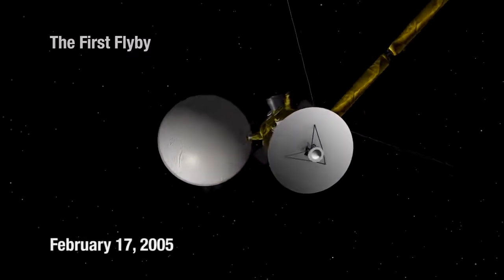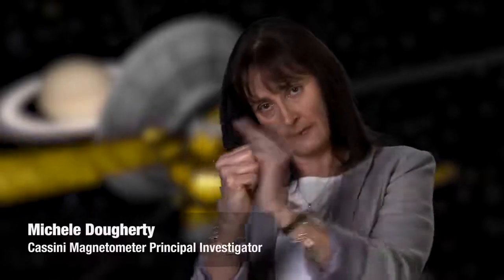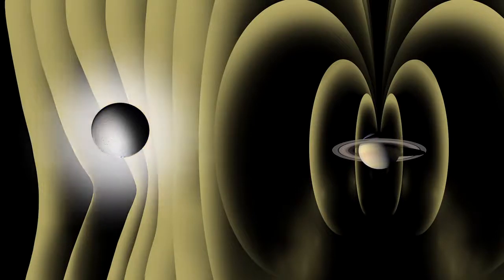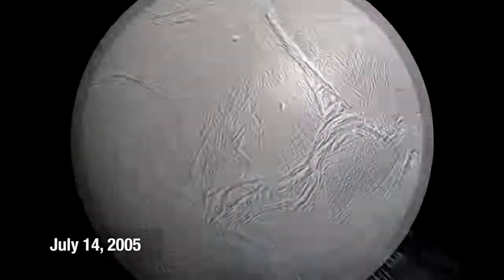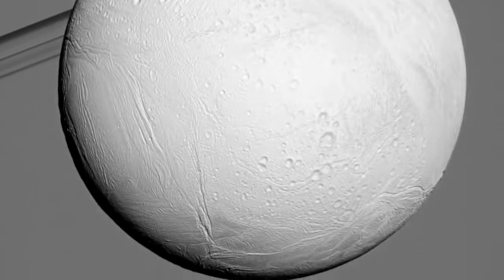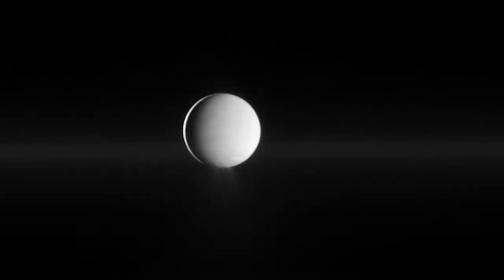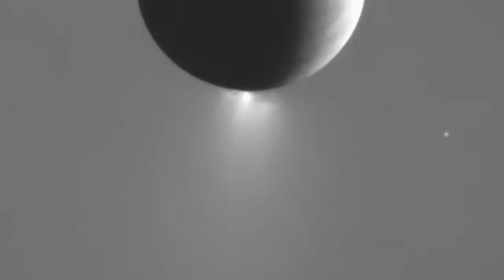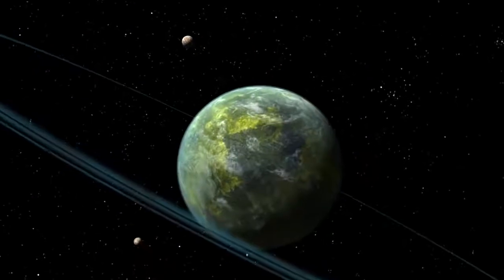HAJDE DA MALO PUTUJEMO SUNČEVIM SISTEMOM - Saturn 07